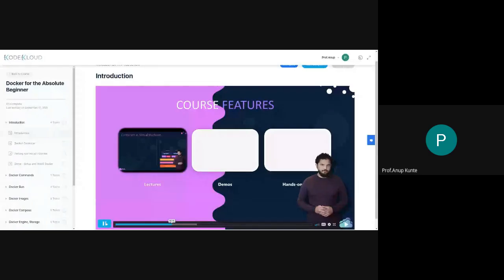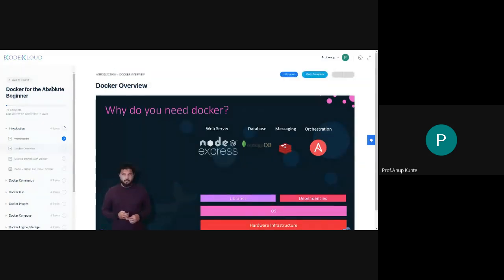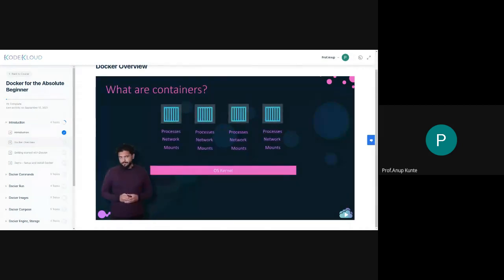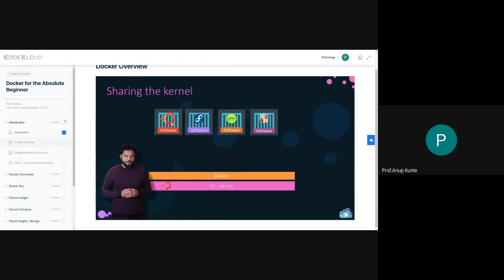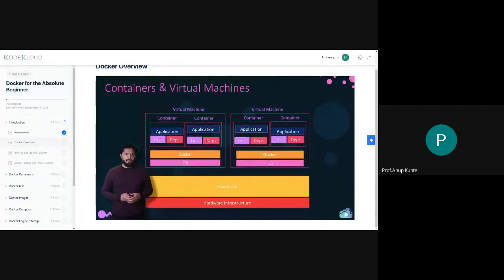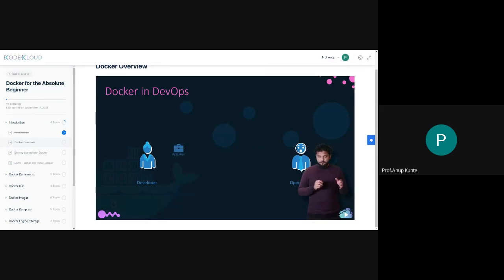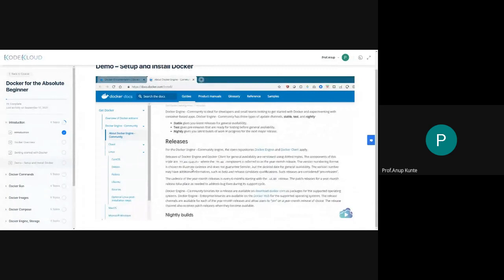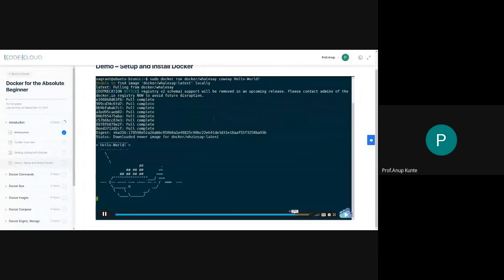TE IT AdvDevOps Lab Session 4 170921 03-05 Part 01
Topic: Experiment 3-4: Learning role of Kubernetes in Container Orchestration
Description: In this Session we start with online course "Docker for the Absolute Beginner" on KodeKloud website
The objective is to learn about how Containerization helps in as One of operation in DevOps. This is important precursor to
learning about container orchestration using Kubernetes (K8s).